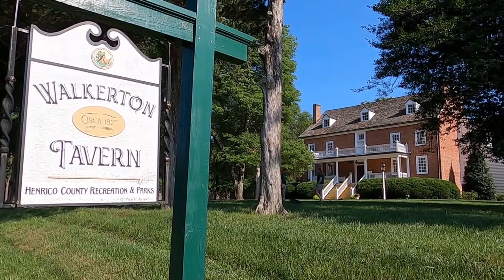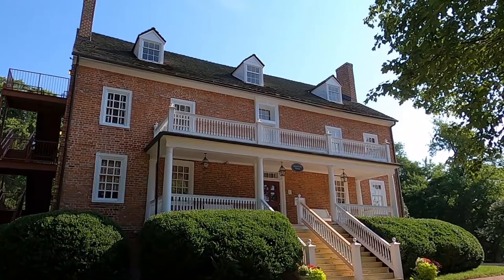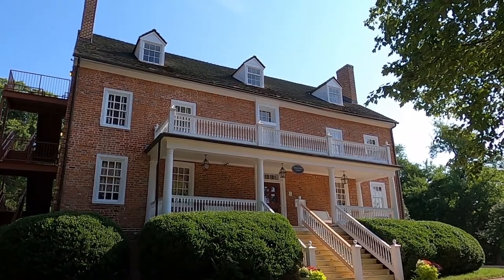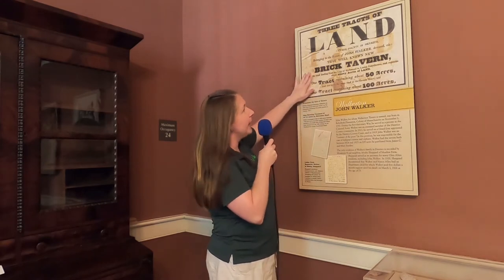Walkerton Tavern Tour: Interior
Constructed in 1825 for John Walker, the Tavern served travelers along Mountain Road.

At almost 200 years old, the Walkerton building has been used as many things, but always served the Glen Allen community in some capacity; as a tavern, a post office, a voting precinct, and community center

Join historic preservation specialists Lisa and Bob for the second of a two-part virtual tour of the tavern and grounds.